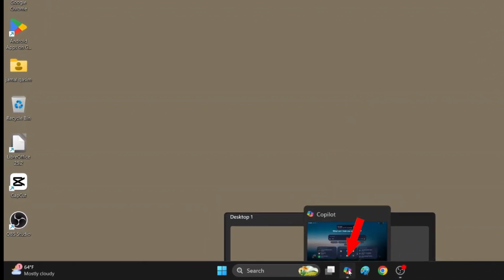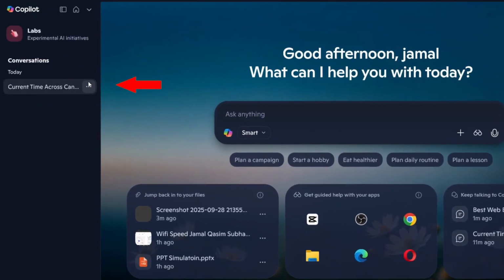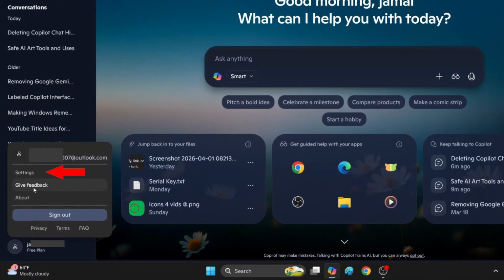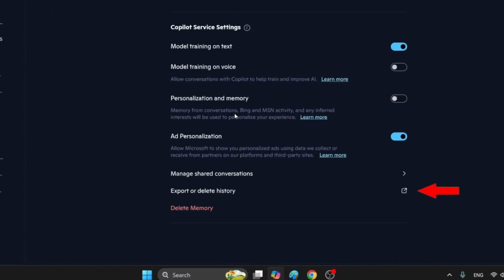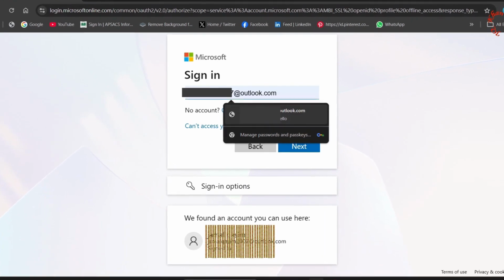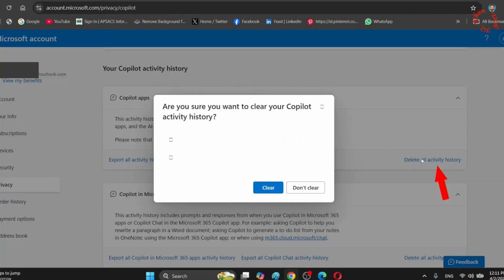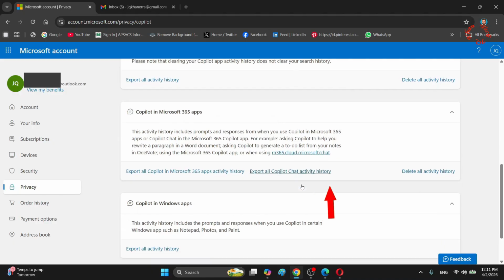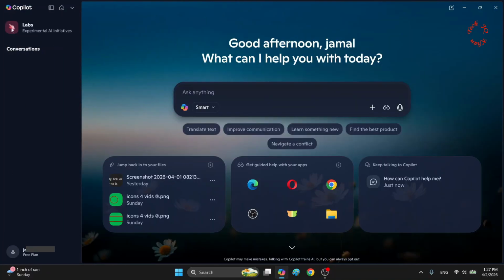How To Delete Copilot Chat History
This guide shows how to quickly delete individual chats, multiple chats, or your entire chat history in copilot. In this video, you will learn how to delete copilot chat history quickly and easily. If you want to remove a single conversation, delete multiple chats, or clear your entire copilot history, this step by step guide will show you the exact method. Many users want to keep their conversations private or clean their chat list, and deleting chat history in copilot is very simple once you know where the settings are. Watch the full tutorial to learn how to delete one chat, multiple chats, or all chat history in copilot within seconds. This guide works for beginners and anyone who wants better privacy and control over their copilot conversations.

Following relevant questions were explained in this video:
    • How To Delete Chat History Of copilot
    • How to Delete All Chat History in copilot Quickly
    • Delete copilot Chat History in Seconds | Easy Method
    • How to Clear copilot Conversations & Chat History
    • How to Delete One or All Chats in copilot
    • copilot Tutorial: How to Delete Chat History Fast
    • How to Clear or Delete copilot Conversations Easily
    • Delete Individual Chat History in copilot
    • Delete all Chat History in copilot
    • Delete entire Chat History in copilot
    • How to Delete copilot Chat History (Delete One, Multiple, or All Chats)